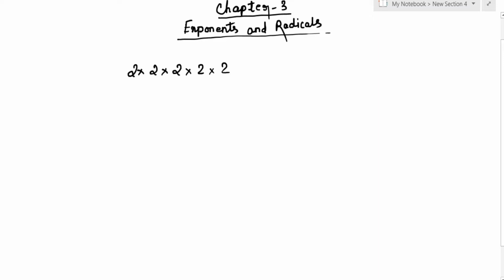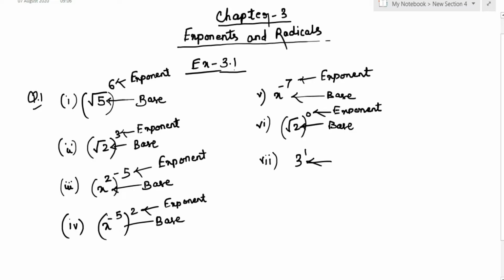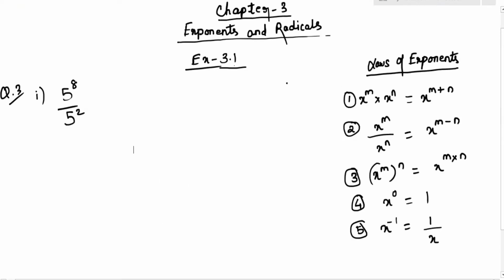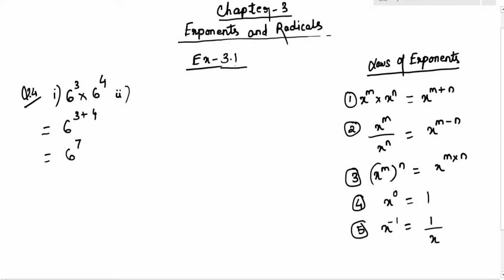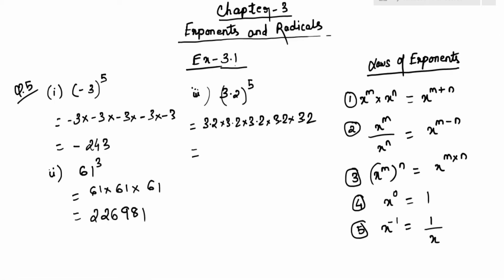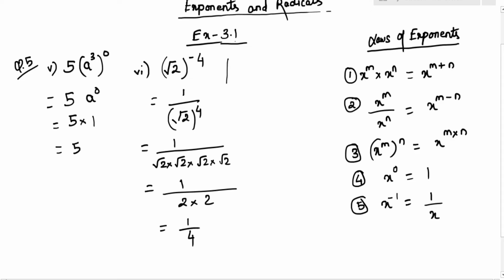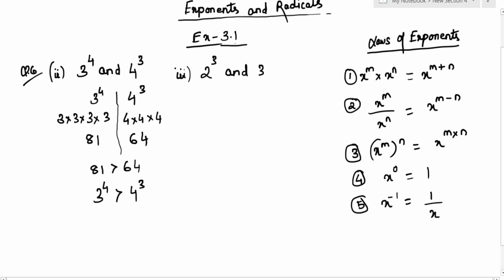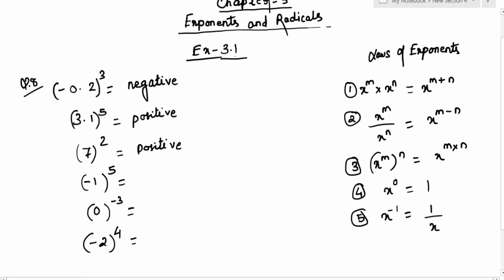Class -8 | Exponents & Radicals | Part-1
This video contains complete solutions of Chapter -3/ Ex-3.1 Exponents & Radicals.

How to study mathematics in an easy and practical way.